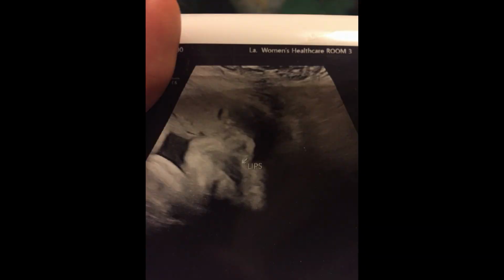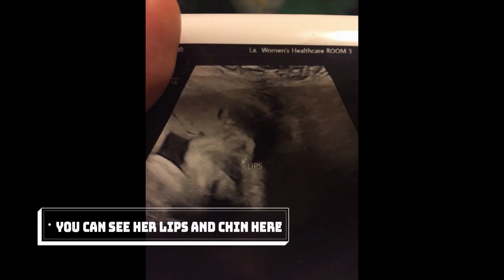35 Week Pregnancy Update | First cervix check? | Labor Signs?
Hello,

Today we are going to do the typical Q&A,  I will tell you alllll about my first cervix check and growth ultrasound as a FTM, answer some comments from my previous videos,  show you some goodies for baby, and of course I will show you the belly!

XOXO,

Cat